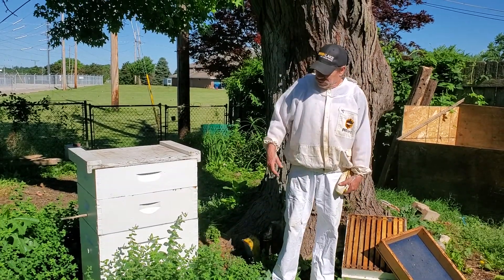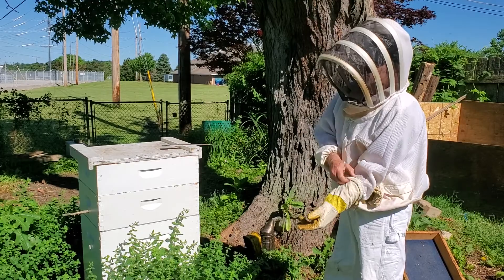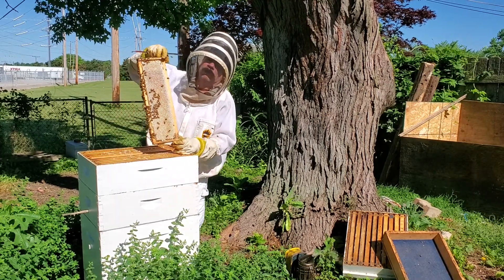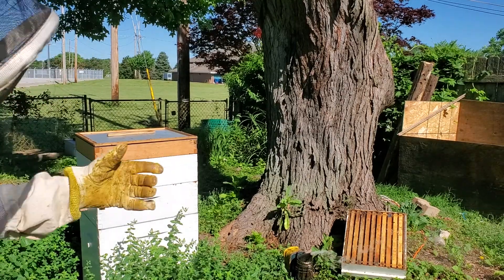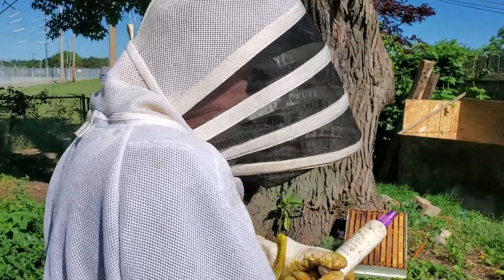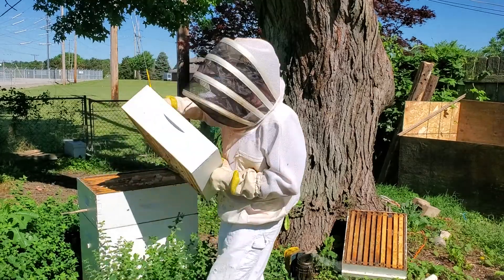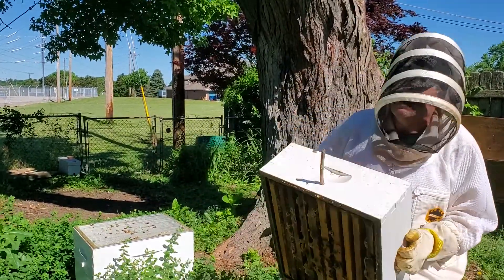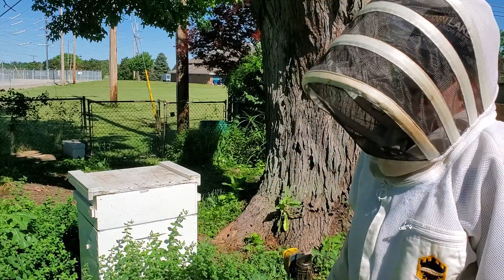Pulling honey time